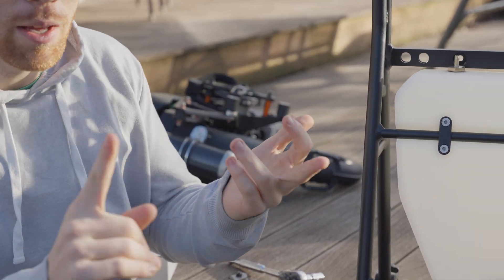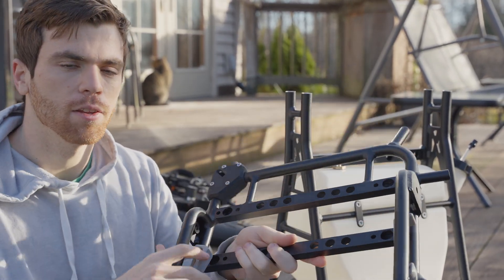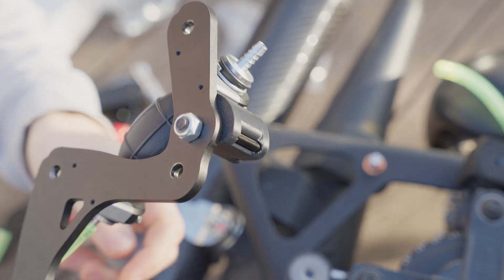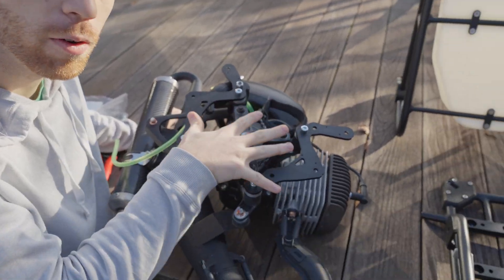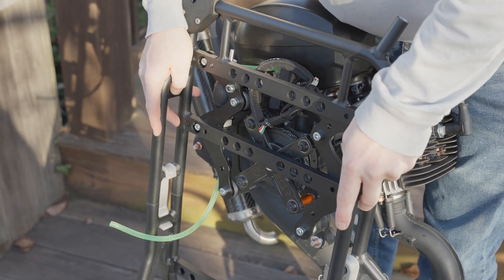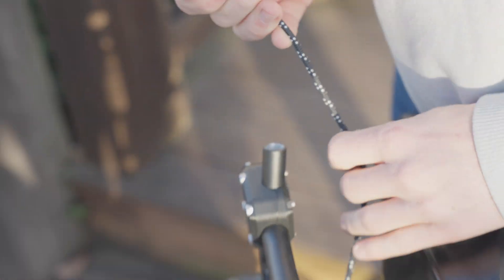V2 SP140 ICE Paramotor engine mounting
With the SP140 V2 Frame, you can use both ICE or electric power systems and easily swap between them while keeping the same frame setup saving cost and time.

For more info on the ICE paramotor setup you can see it it is one of the most affordable paramotors and still uses the best components available.  Then if you want to swap out to electric in the future all that is needed is the motor swap.